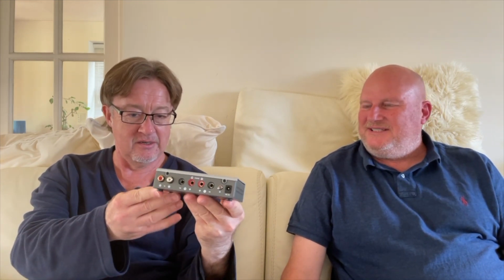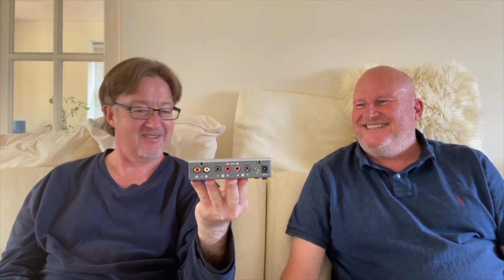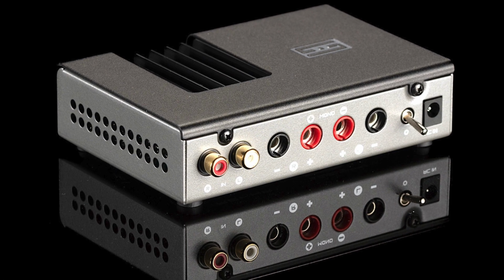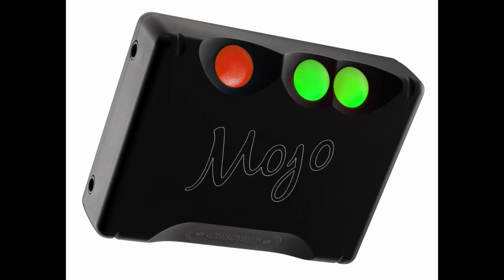Schiit Happening! Why the Tiny & Inexpensive Rekkr is a Brilliant Pocket Power Amp!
Don't be distracted by this small stereo power amplifier's unusual name – Mike and David reckon it's a thing of sonic beauty! In this week's episode, the guys sing the praises of this neat little US-designed and built desktop amp.

Despite its diminutive dimensions and very low power output, the guys reckon it sounds better than it has a right to – and love the high quality build, finish and overall packaging.

Each episode of Hi-Fi Riff features Mike and David's unedited, unexpurgated views about all manner of weird and wonderful hi-fi designs.

Business executive Mike has a wealth of knowledge from previous hi-fi retail experience, and David has written about hi-fi for thirty years. Now Editor-in-Chief of StereoNET, he's picked up a few things along the way.

The eighties-tastic title tune is called ‘UFO/Mike’s Jumper’, and used with the express permission of our old pal and rights holder Simon Lythe.